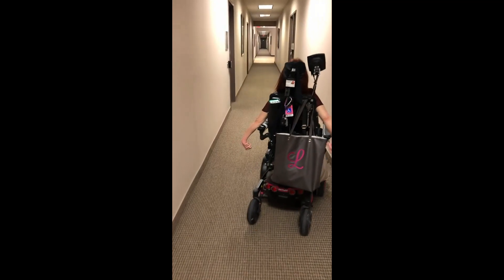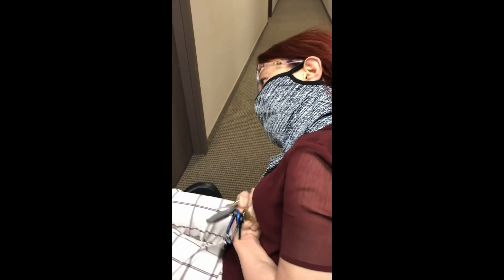Jaco Robotic Arm medical necessity in the office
The robotic arm by Kinova is called Jaco. It attaches to a power wheelchair, and is operated the same way the person operate s a wheelchair. Since the DME helps individuals perform Activities of Daily Living, it has been covered by many insurance companies in the US. In this video I document how Jaco will allow me to address my medical needs such as eating, drinking, taking medications, putting on eyeglasses, as well as dealing with emergencies and life-threatening situations.